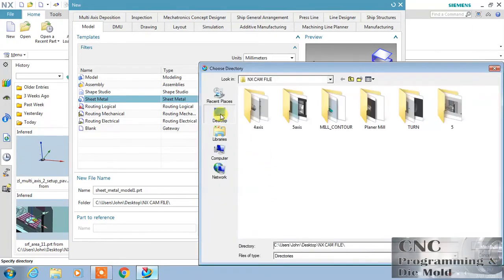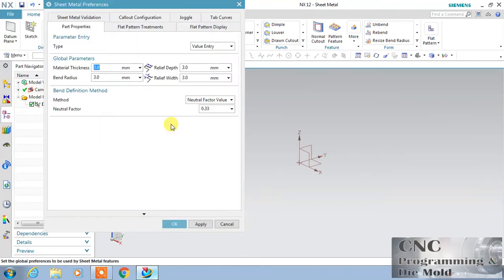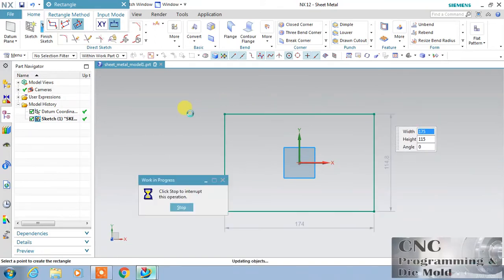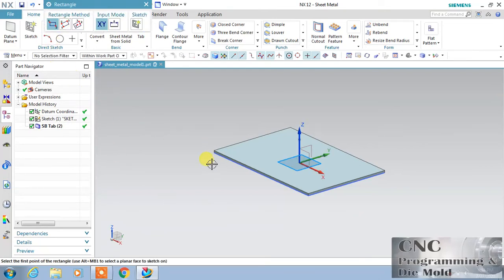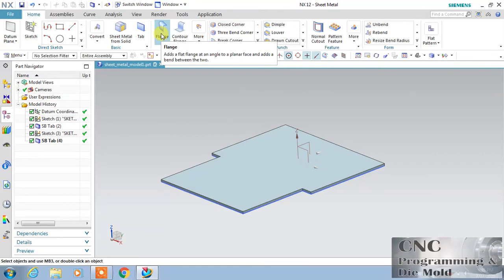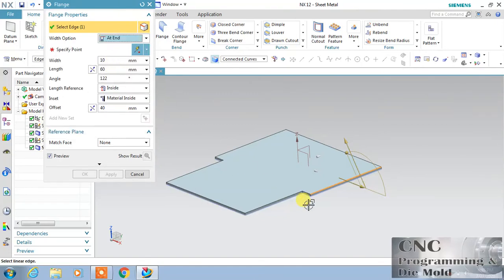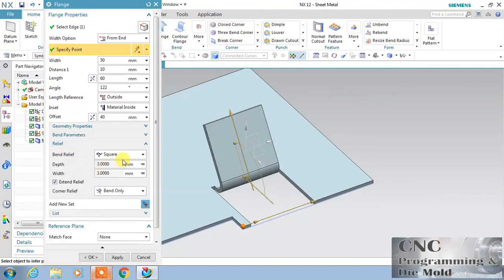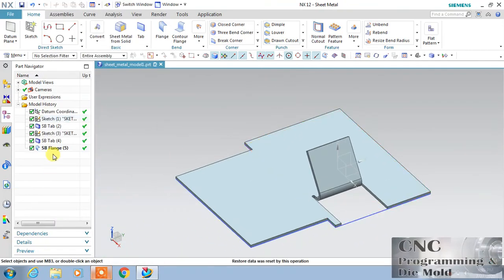NX CAD SHEET METAL